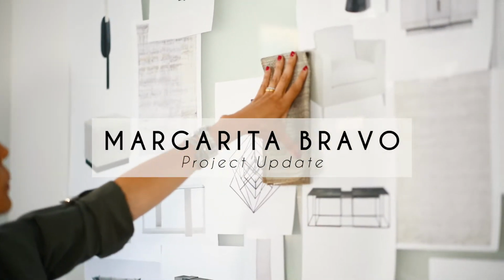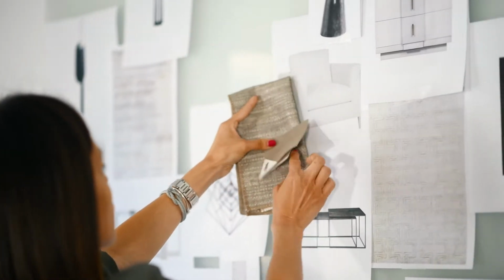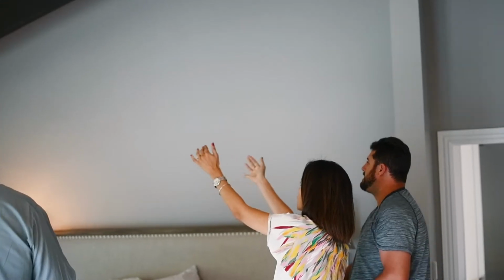A Day in the Life of a Designer: By Margarita Bravo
Once we select all the materials, colors, and decor for a project, we order all the materials, and when they arrive, we move to the next phase of the project — the actual designing.  Our Denver studio is on the site of the renovation supervising the crew to make sure everything is installed correctly. We love this part of our job as it's when our vision comes alive.

MARGARITA BRAVO is a one-stop-shop interior designer, decorator, remodeler, and furniture curator serving clients nationwide from her design studios in Denver, Miami, and Montecito/Santa Barbara.